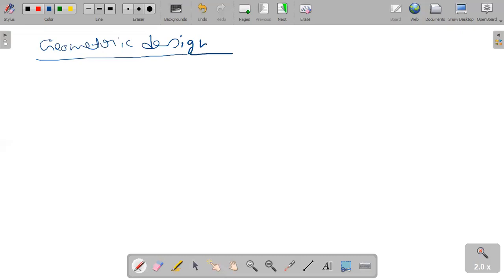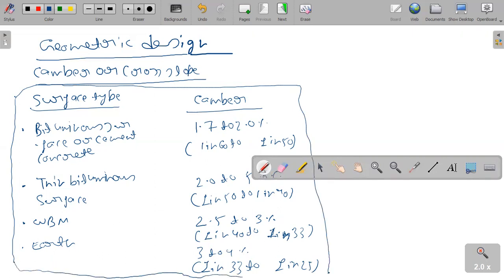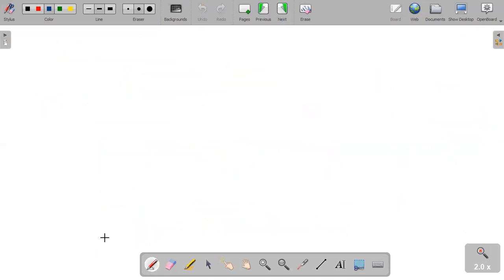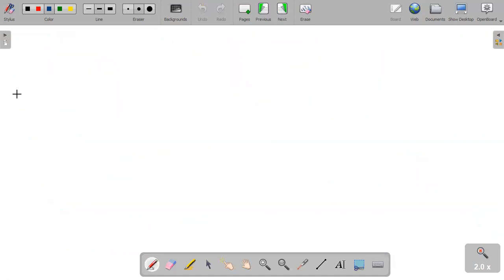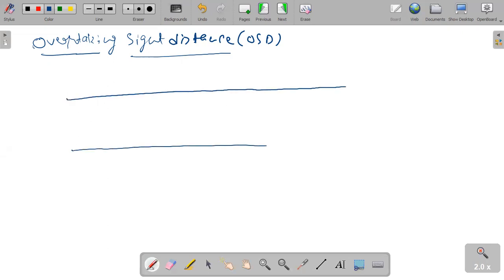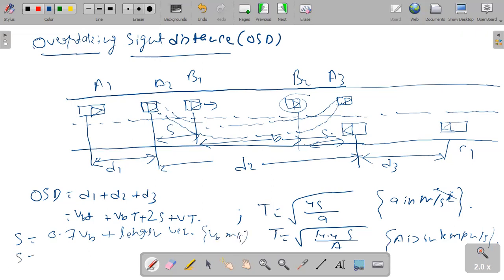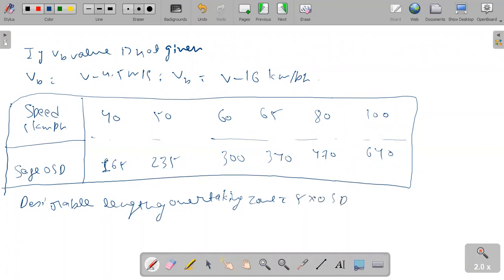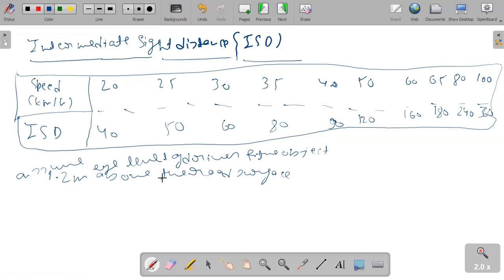Geometric Design | Marathon Session | Highway Engineering | GATE 2022 | Civil Engineering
This is a Marathon Session wherein we will do Complete Numeric Revision of Geometric design in Highway engineering .